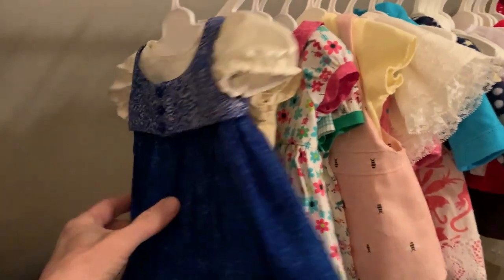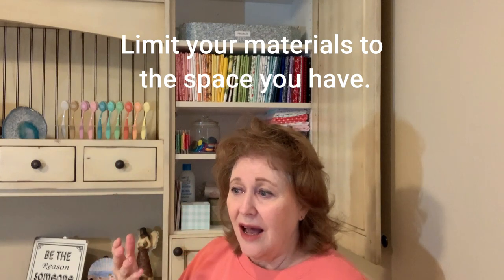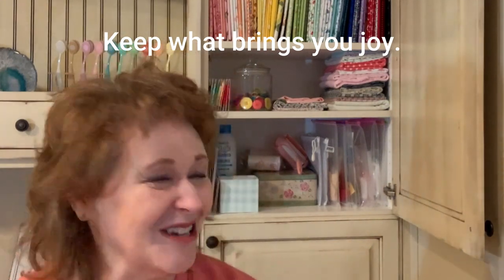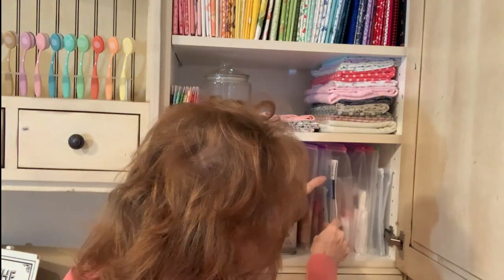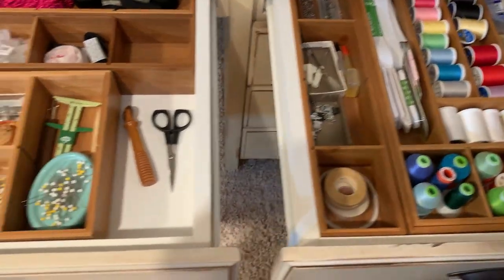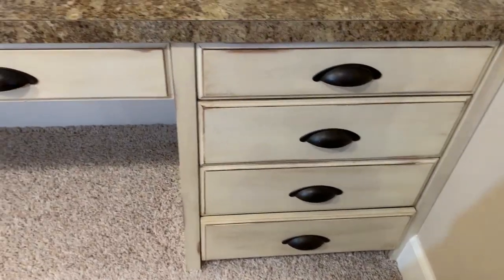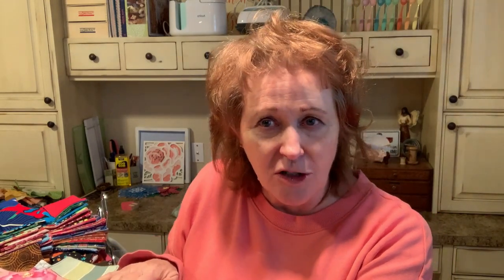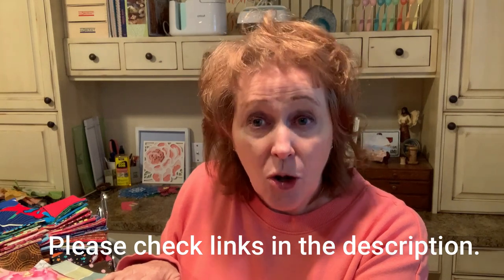Sewing Room Tour: 21 Tips for Organizing Your Stash of Fabric & Sewing Supplies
In this Craft Room Tour, we'll be exploring 21 tips for setting up your fabric and sewing supplies. We'll cover topics like storage, organization, giving, and creating a space that is beautiful and inspiring.
Stay until the end to learn about a charitable organization that I sew for.  I really care about this group that makes a real difference for women in developing countires.  Think of ways that you can make a difference too.

Please see my affiliate links below, which allow you easy shopping for the supplies used in the video, AND gives me a small commission on your purchase, at no additional cost to you!  I truly appreciate your support of my channel by shopping through my links.  Your support means a lot to me.

🌞 Tools in this project 🌞
✔️Comic book boards/Fabric cards
✔️Plastic shirt clips
✔️Light hold fabric sizing spray
✔️Bobbin Clips
✔️Clover Ruler

Craft Room Tour, Sewing Room Tour, Craft Room Organization, Sewing Room Organization, Fabric Storage, MaryLou Bailey, Days for Girls